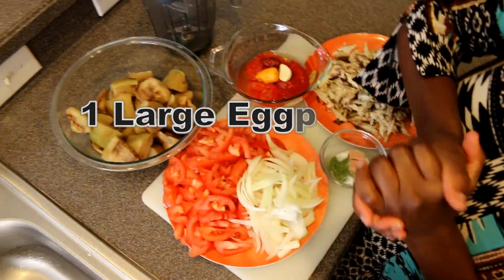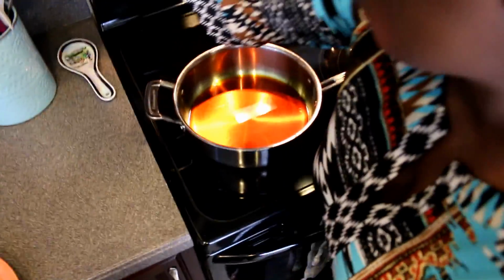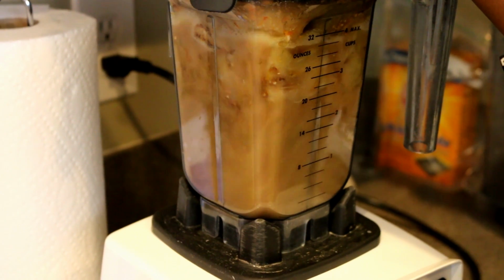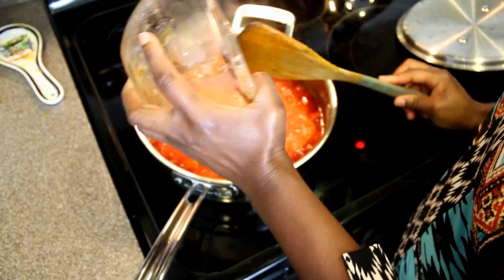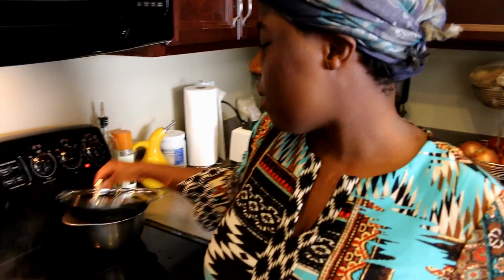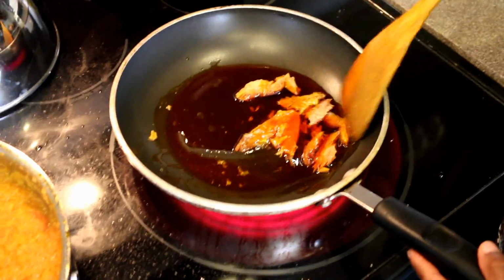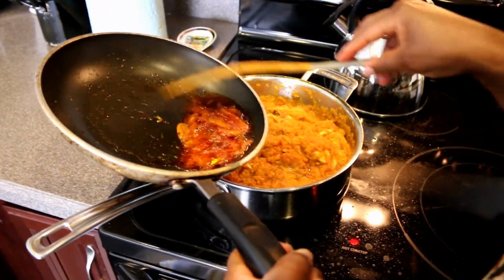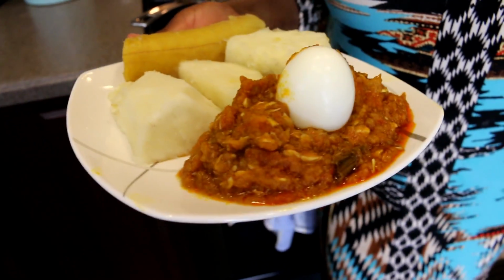How to make Eggplant Stew | Garden Egg Stew | Nydowa | Ntrowa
Watch how to easily create this delicious Ghana favorite. Let me know how your's turns out!

Ingredients:
1 Large Eggplant
12 Medium tomatoes (sliced & pureed)
1 Large Onion
Palm oil
1 Mackerel
Maggi (shrimp)
1/4 tsp Moringa
Salt
1 Habenero Pepper
1 Red Pepper
1 Garlic Clove
Kobi (optional)

Enjoy with:
Boiled Yam
Boiled Plantain
Boiled Cassava
Boiled Cocoyam
Boiled Eggs
Boiled Rice
Boiled Potatoes
Banku
Gari/Eba